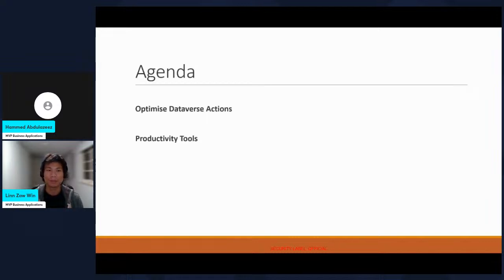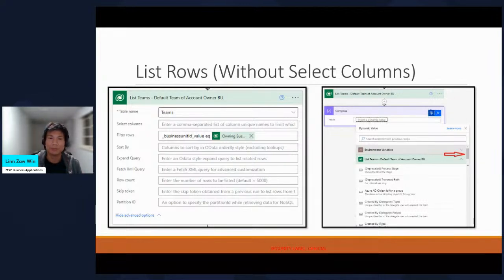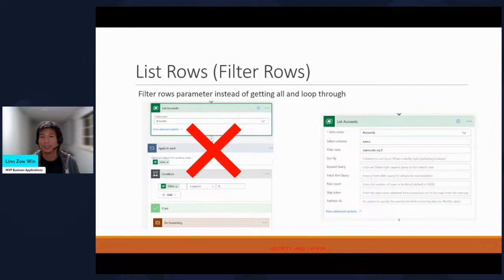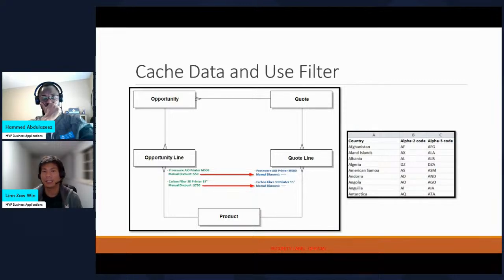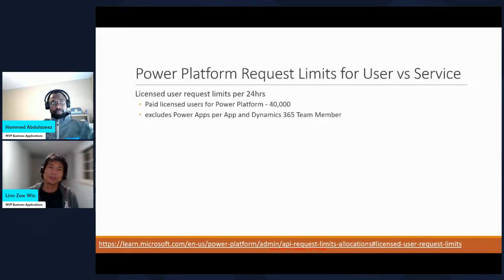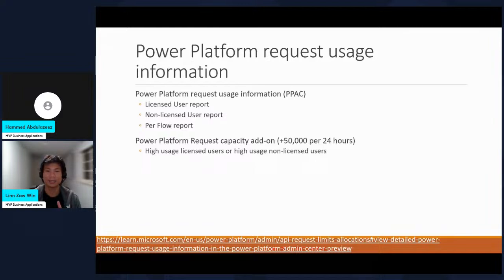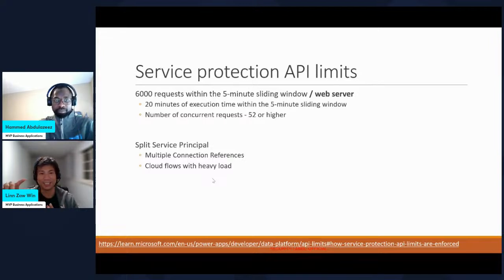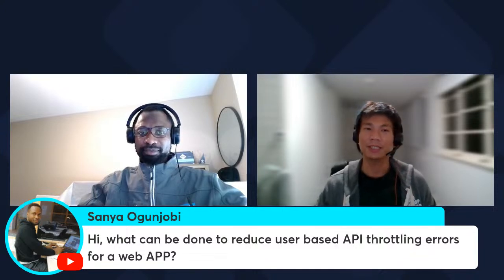Building Dataverse Cloud Flows Efficiently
Even though Power Automate cloud flows are supposed to be low-code tool for automation in the Power Platform and Dataverse, building complex logic require writing expressions and understanding of JSON.
In this session, you will learn how to build cloud flows more efficiently without adding unnecessary actions, how to utilise the capabilities of tools to increase your productivity and how to optimise the request consumption of your flows.